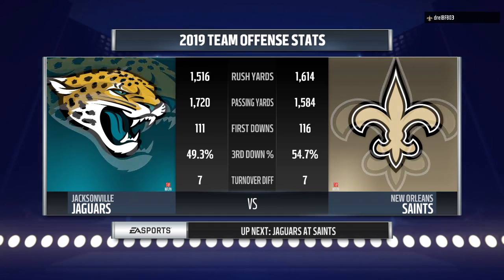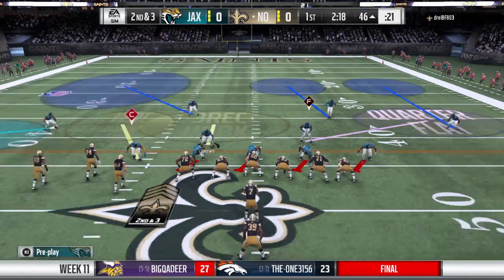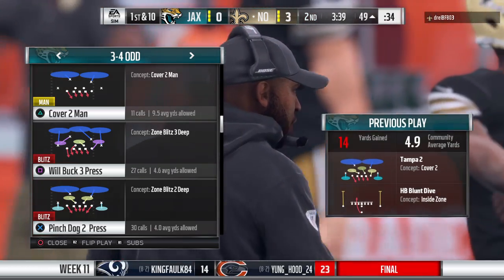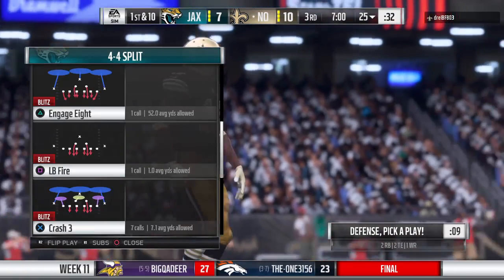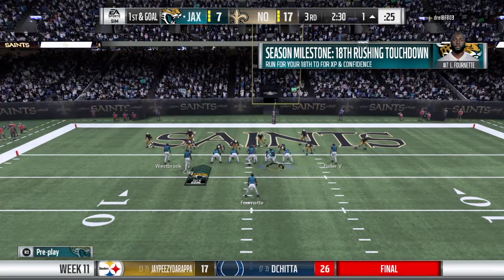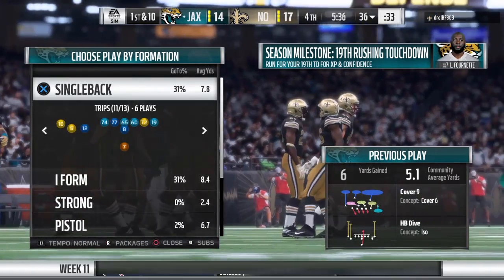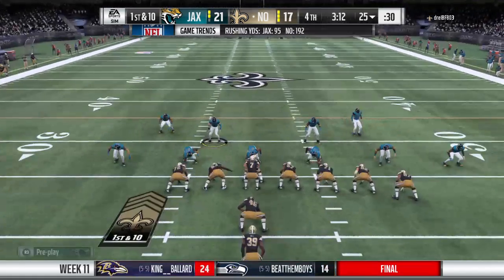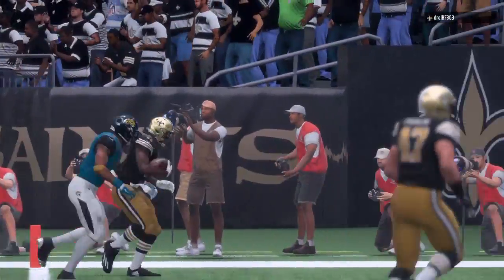AntHits's Live PS4 Broadcast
All info on madden franchise mode